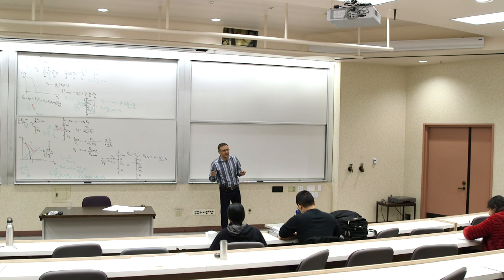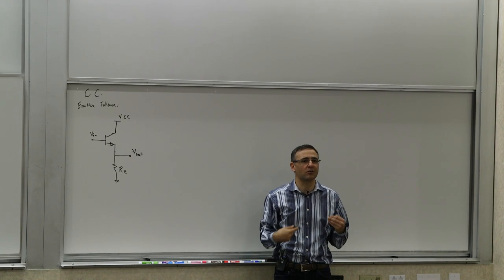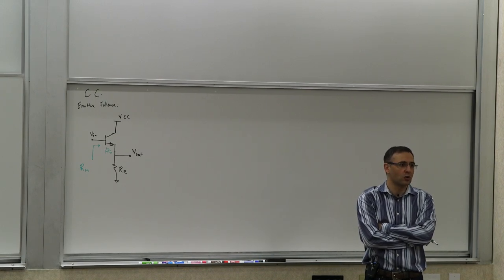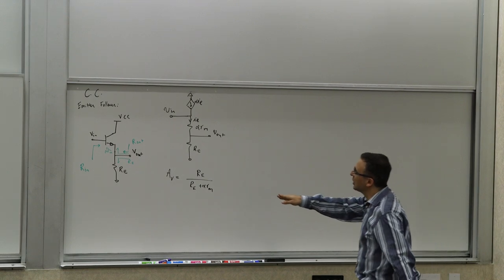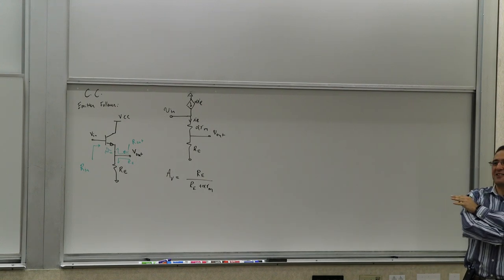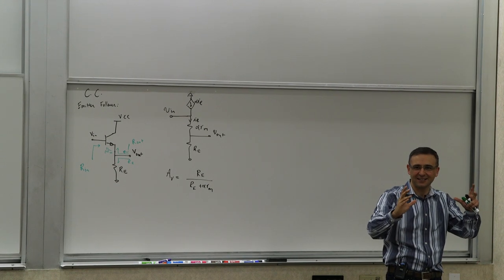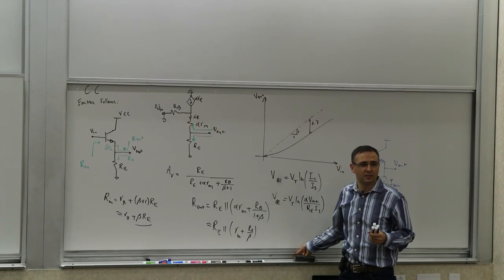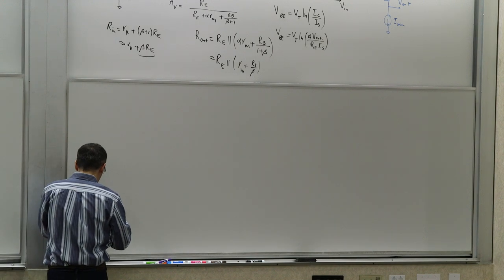122N. (Pt. 2) BJT Amplifier, Emitter follower, common-based, cascode, active load, maximum gain